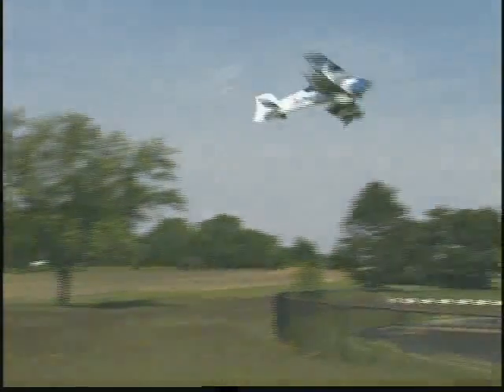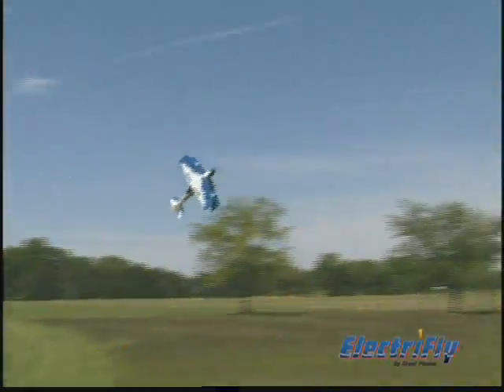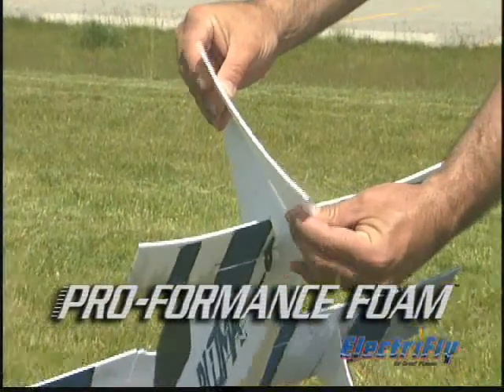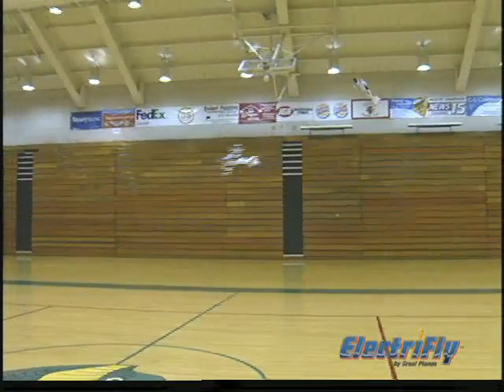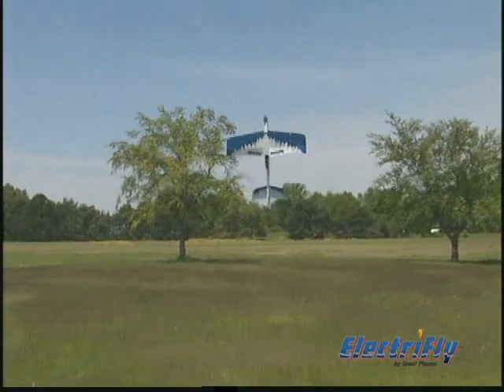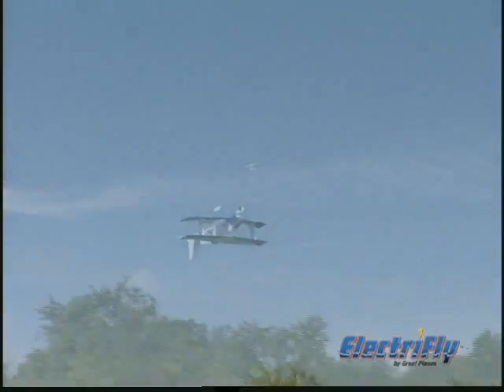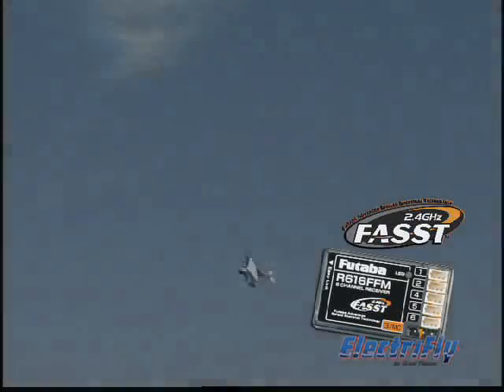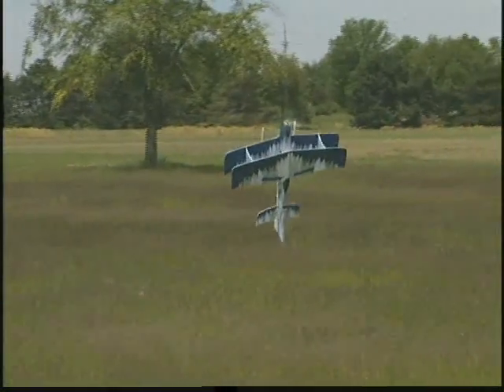Electrifly Pluma 3D w akcji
RCmodeliTy.pl